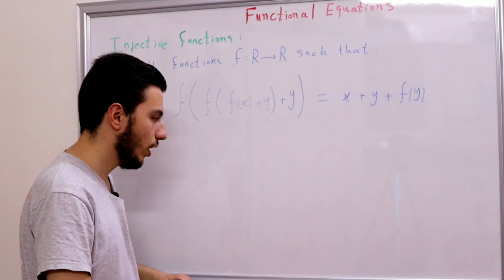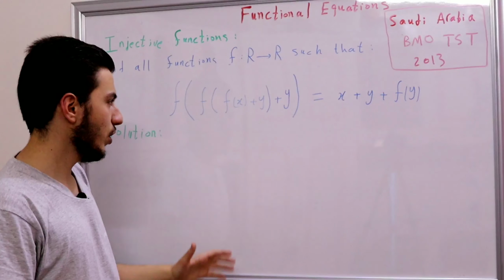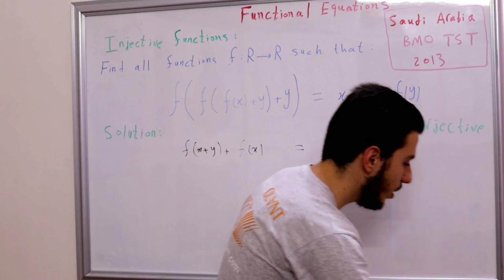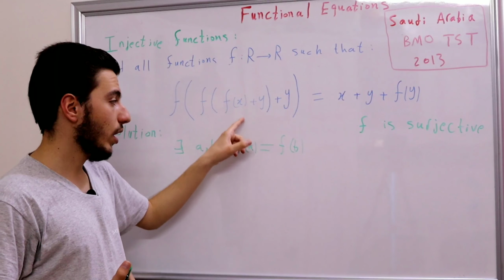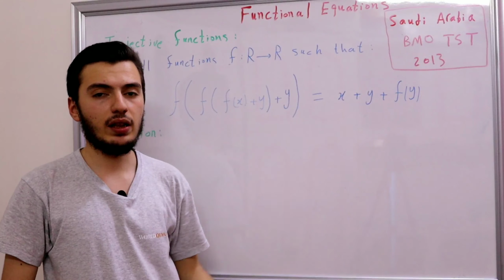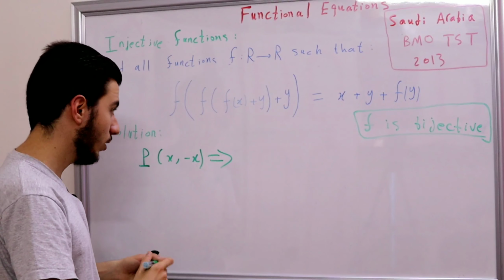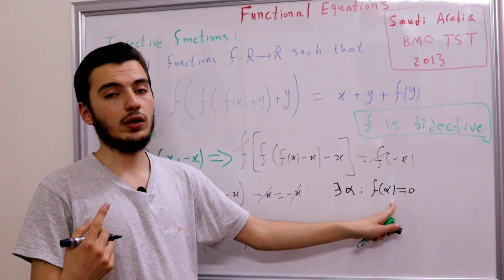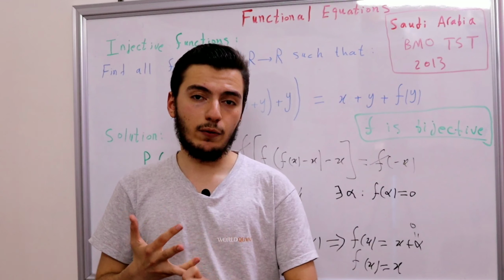Saudi Arabia TST for Balkan Math Olympiad 2013| Round 2| Problem 2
In this video we discuss a problem from the Saudi Arabia Team Selection Test for Balkan Math Olympiad in which we discuss the injectivity principle and use the mixture of surjectivity and injectivity to solve the problem!..